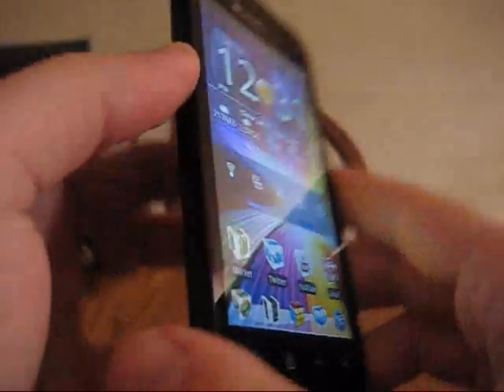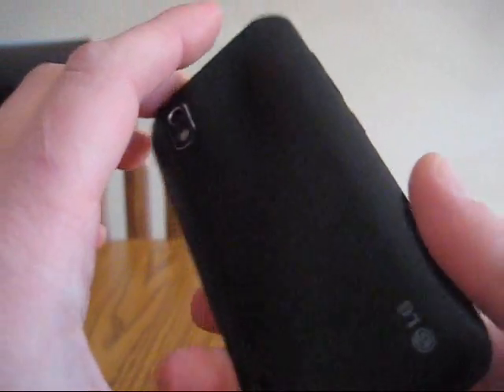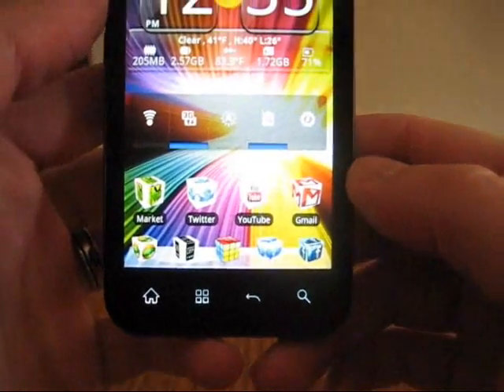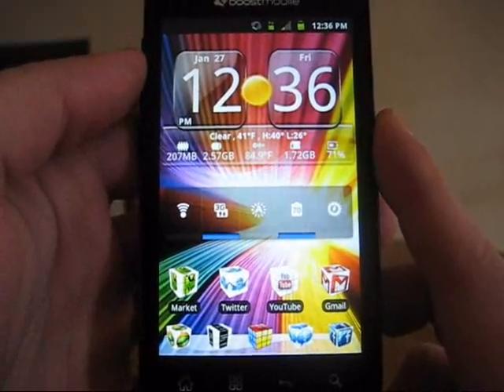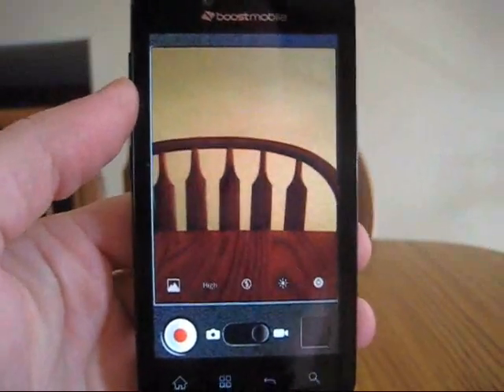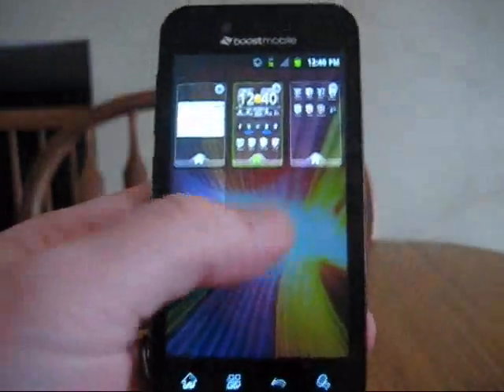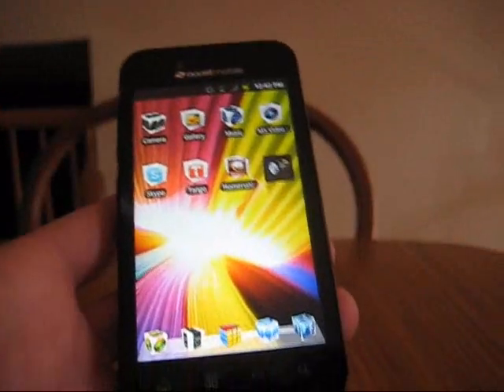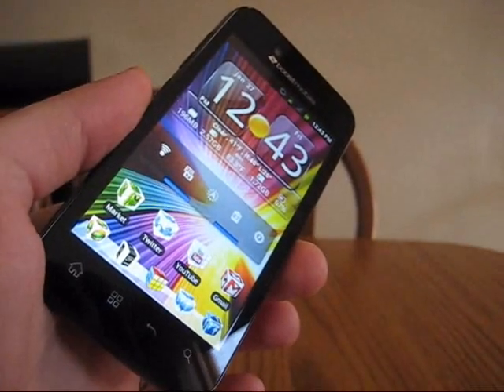Boost Mobile LG Marquee PROS/CONS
This phone is a GREAT choice, but just make sure you carry a charger with you. The new features are nice but IF you already have the Warp then would not spend the extra money for this phone. Save your money for the next phone which will probably have some extreme improvements. I just don't think this phone offers more than the Warp already does for the extra $80. If these features are what you are looking for then by all means buy it. I am just stating my own opinion.